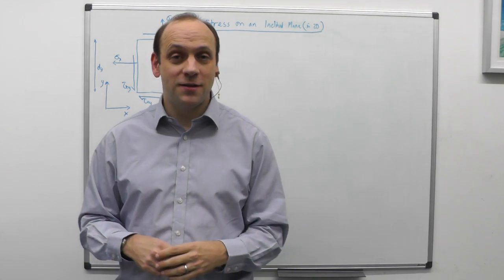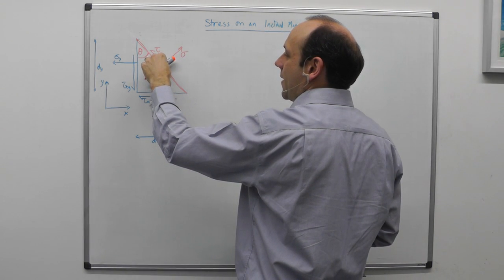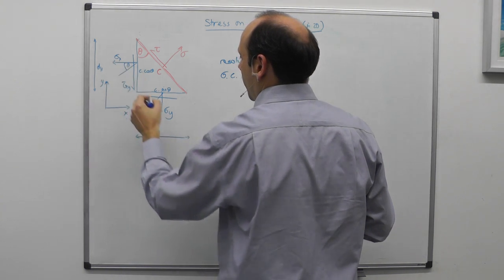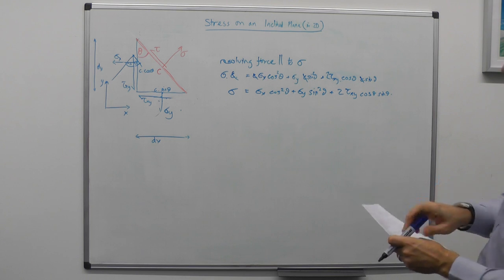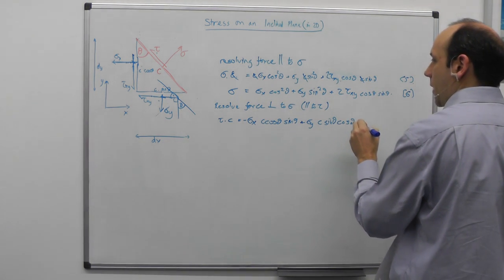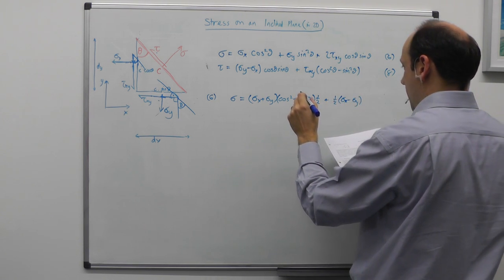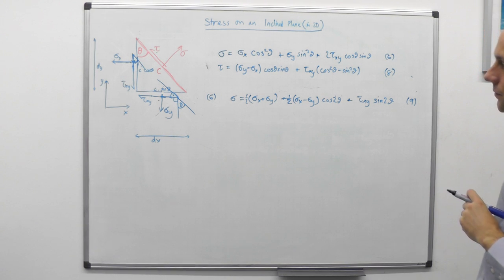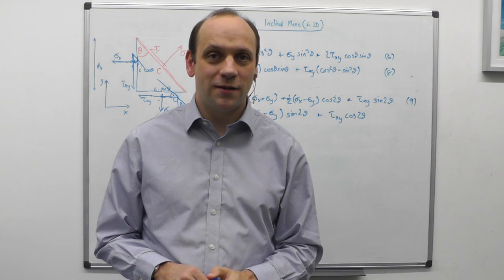1b | MSE203 Rotating Stress Tensors: the Inclined Plane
Segment 2 of lecture 1. Rotating Stress Tensors - the Inclined Plane
Lecturer: Dr David Dye.
Department of Materials, Imperial College, London, UK